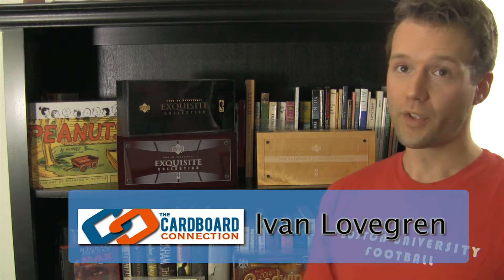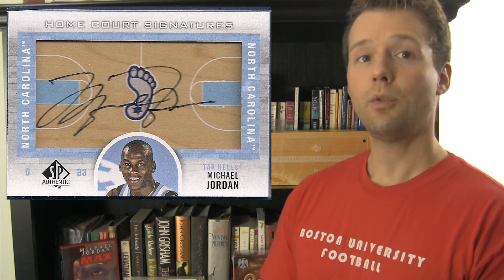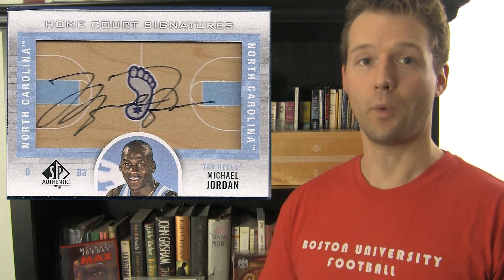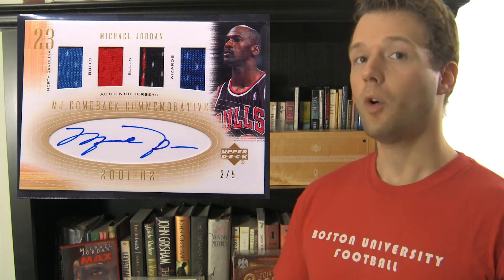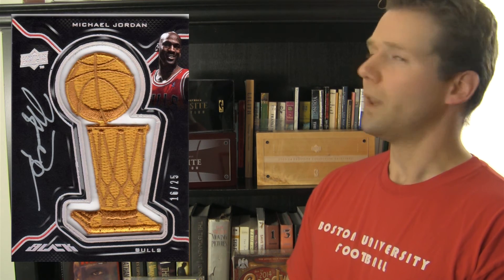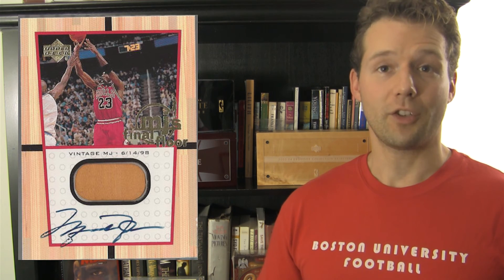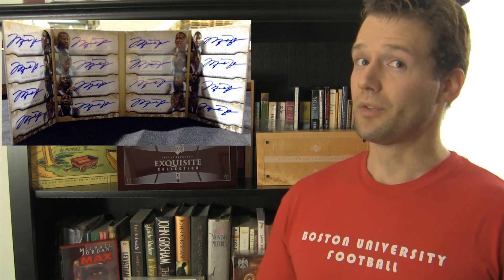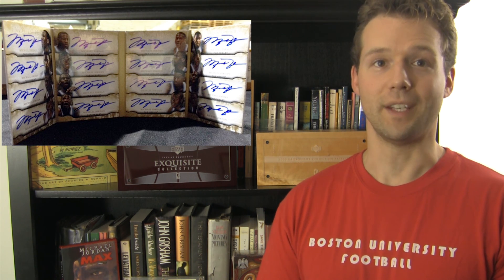The Top Michael Jordan Autographed Basketball Cards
Host Ivan Lovegren looks at our favorite Michael Jordan autographed cards. For the Full Michael Jordan Baseball Card Guide